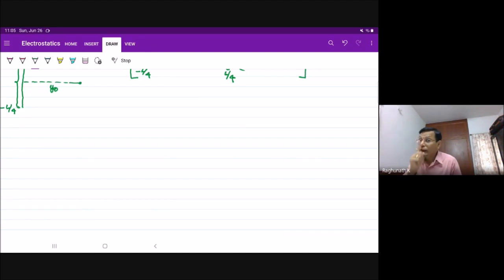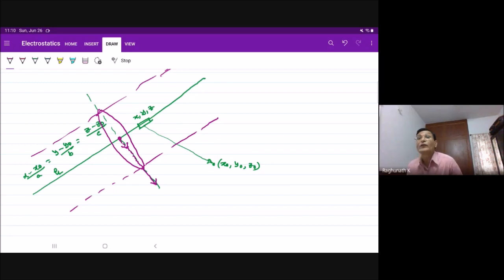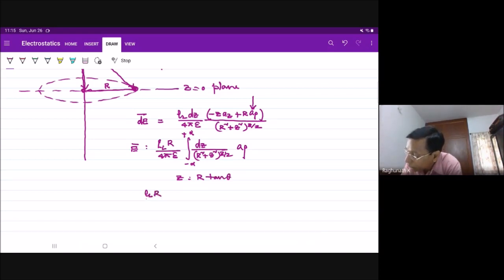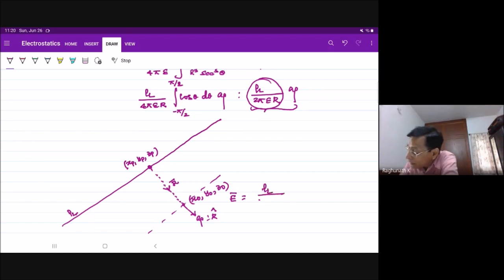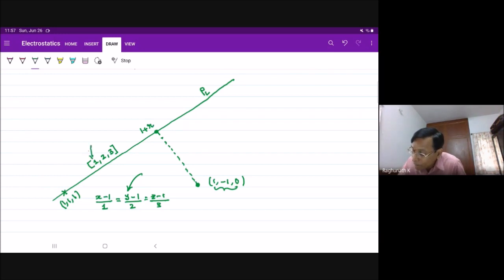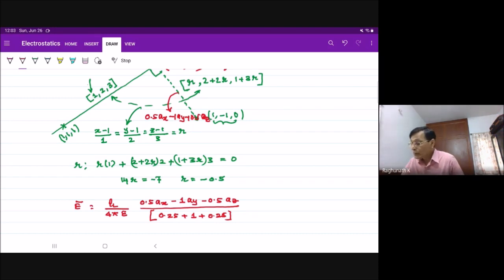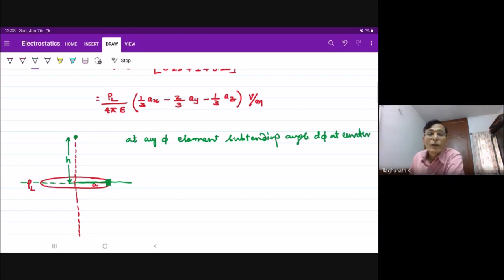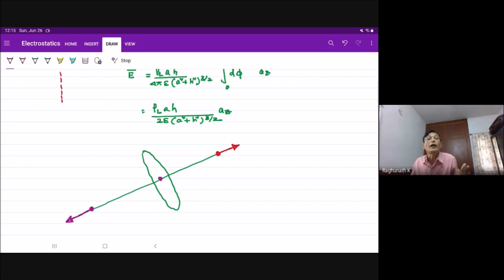Electrostatic Field due to different sources - 2 | GATE | ECE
Topics covered :
Electrostatic Field at a point due to different line charges.